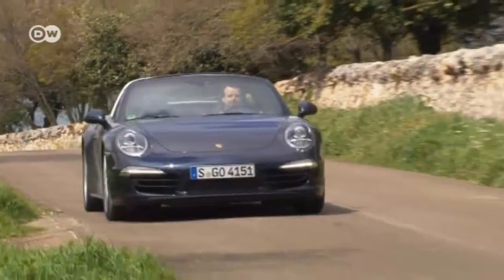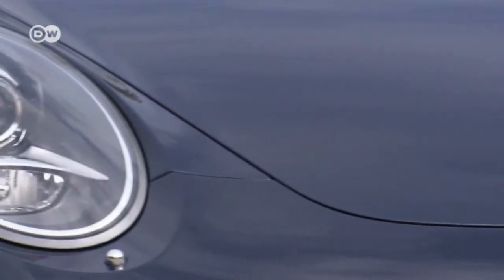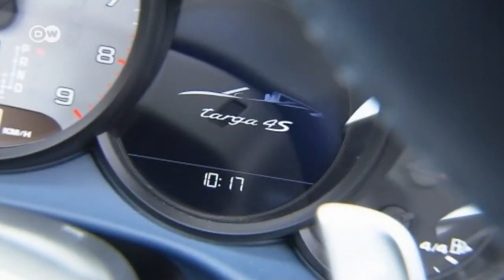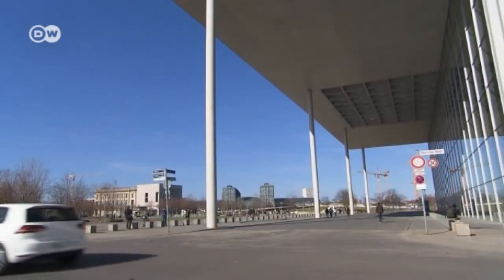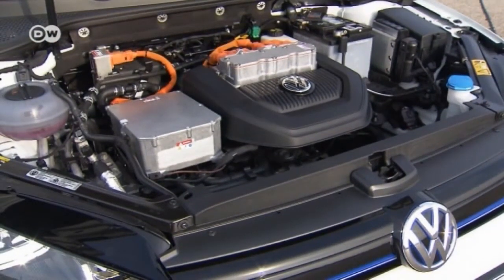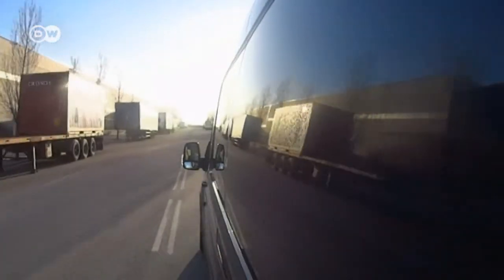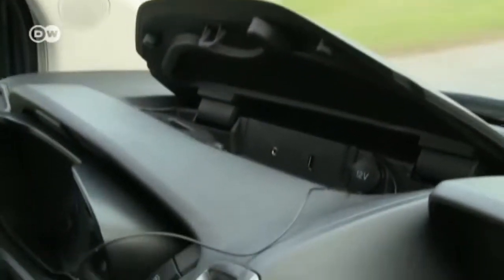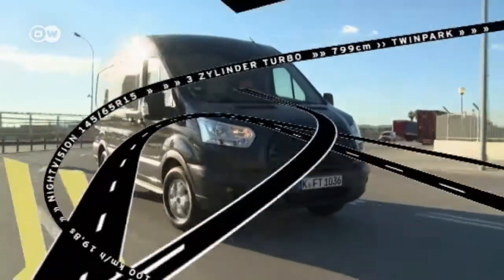Drive it! 2014:05:07 The Motor Magazine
Present it! Porsche Targa 4SPorsche has revived a classic -- but with modern technology. Test it: VW E-GolfJust half a year after its e-Up!, Volkswagen is bringing its second electric car onto the market: the e-Golf. Taste it! Ford TransitThe Ford Transit has been one of Europe's most popular utility vehicles since its launch in 1965. Now the eighth generation is hitting the roads. Inside it! The electric park brake engages at the mere press of a switch. We simulated various situations to examine the pros and cons or the device. Vintage! Aenne Burda's Mini Riley looks at a British car that's silver, left-hand drive and truly unique. The Riley was based on the English Austin Mini.